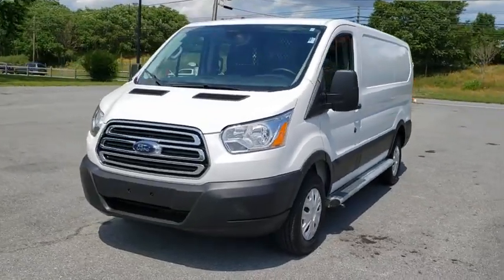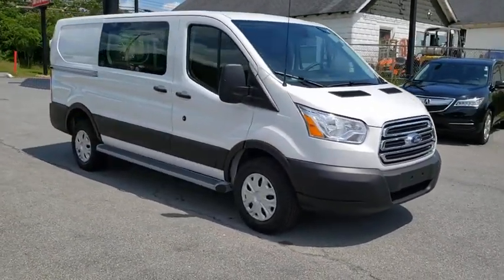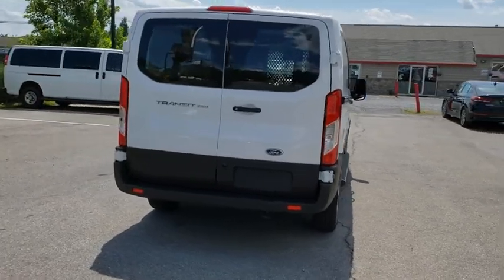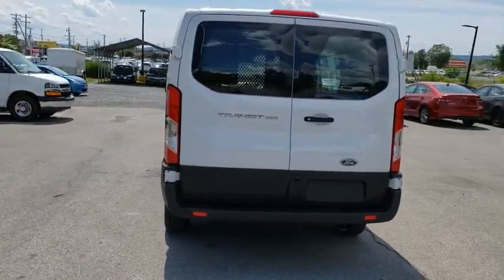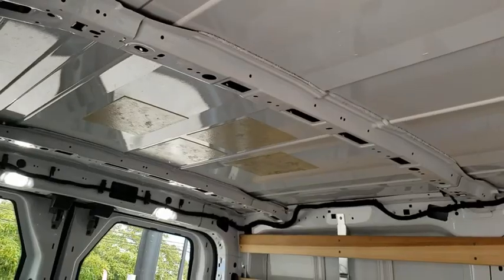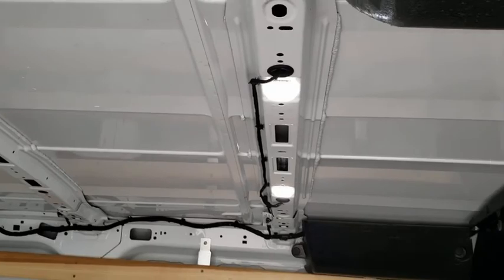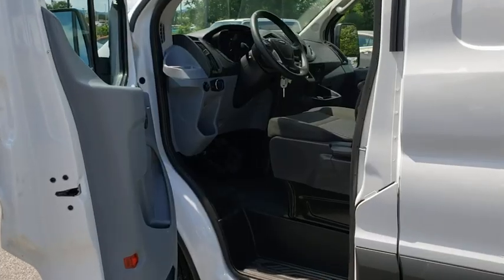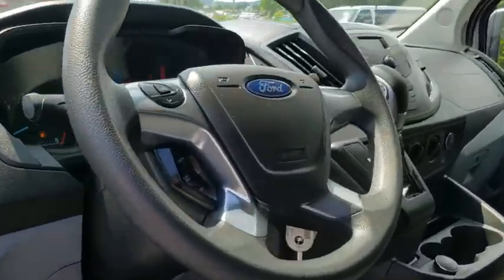2019 Ford Transit-250 Frederick, Columbia, Hagerstown, Mt. Airy, Clarksville, MD 14749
Used 2019 Ford Transit-250 available at Hi Lo Auto Sales in Frederick, Maryland. Servicing the Columbia, Hagerstown, Mt. Airy, and Clarksville, MD area.

**FREE 6MO/6000MILE WARRANTY**.brbrOur One Owner Accident-Free 2019 Ford Transit 250 Van shown in Oxford White delivers versatility and capability to your needs. Powered by a 3.7 Liter V6 that offers 275hp while connected to a durable 6 Speed Automatic transmission and provides a comfortable ride and easy maneuverability. This Rear Wheel Drive offers excellent fuel economy plus attractive wheels, a low step-in height, and LED lighting in the cargo area. Highly customizable, this machine can fulfill whatever your needs may be! brbrFind refuge in the spacious Transit 250 cabin that has been thoughtfully designed with a tilt-and-telescoping steering wheel, full power accessories, front air-conditioning and an excellent sound system with an auxiliary audio jack among other amenities.brbrYou'll drive confidently knowing that your Ford Transit 250 Van is equipped with safety features such as a rear-view camera, stability control, frontal airbags, front side-impact airbags and anti-lock brakes. Ready to tackle your most significant ideas, our Transit will make an excellent partner for work or play! We have a huge selection of used cars with over 225 in stock and three locations to serve you! Hi Quality Vehicles at a Lo Price! *Prices do not include tag, title,registration, taxes, processing and reconditioning fees.Estimated payments are based upon credit worthiness and down payment.*